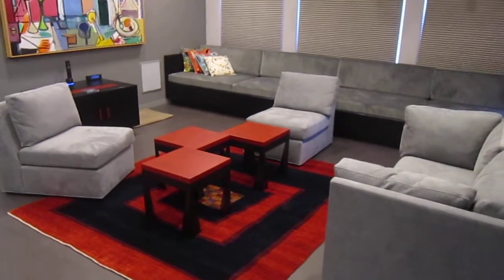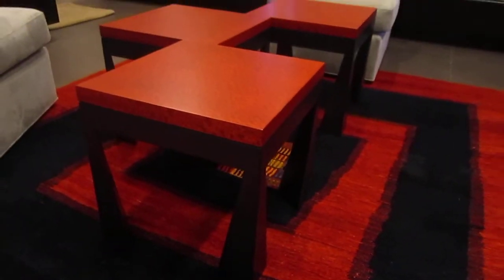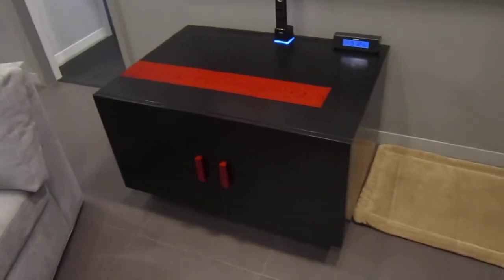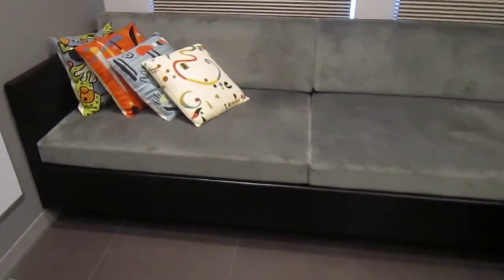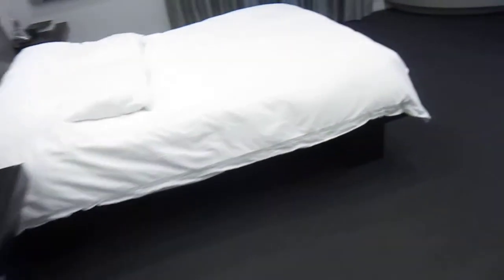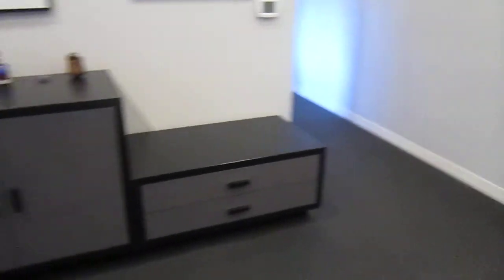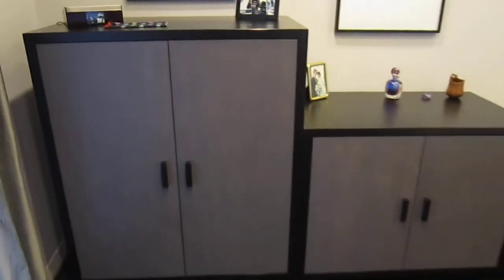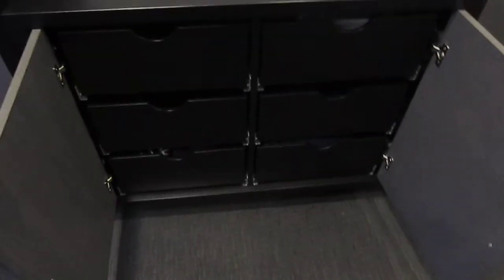Custom Furniture - Black and Red Lacewood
Black Custom Furniture with Lacewood Inlay and Doors ... This project was to create custom paint-grade furniture to meet all of the clients needs. We used Stained Lacewood for the doors and accents and painted the body of the furniture black to create a Bar cabinet, Living Room Furniture and Bedroom Furniture. The link at the top will take you to still photographs on our website.